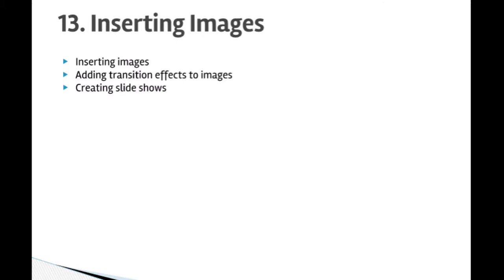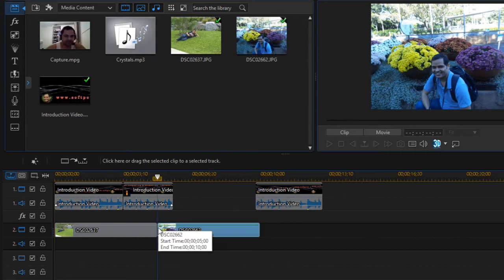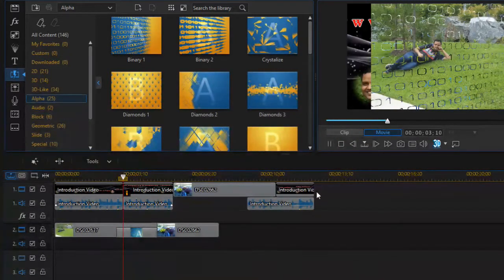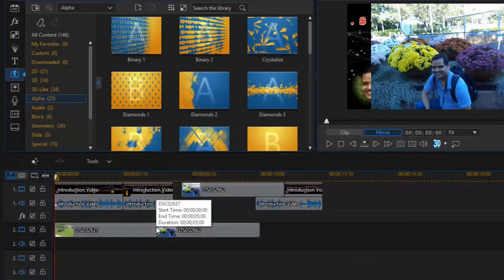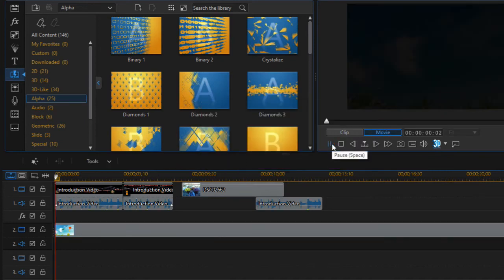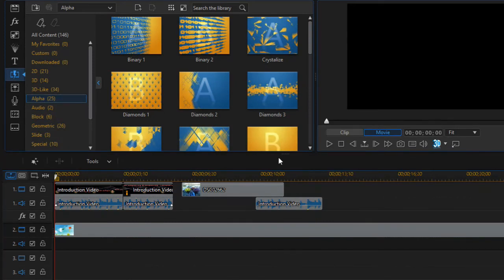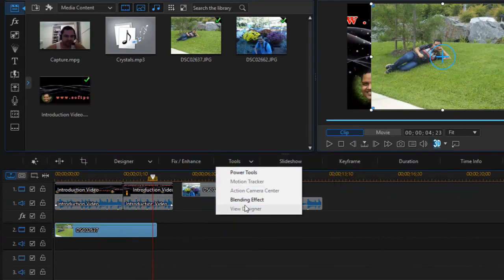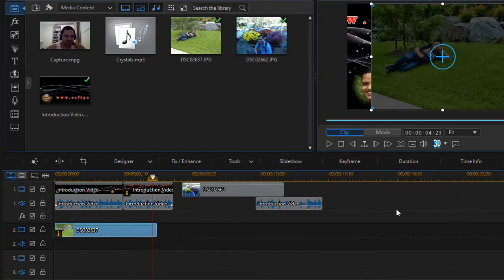Lecture 13 - Inserting images in PowerDirector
In this video, you will learn how to insert the images in video and create slideshows in PowerDirector